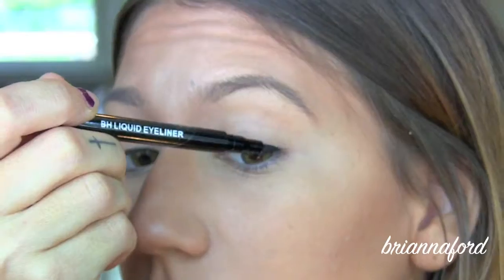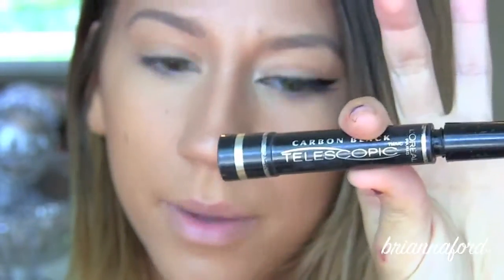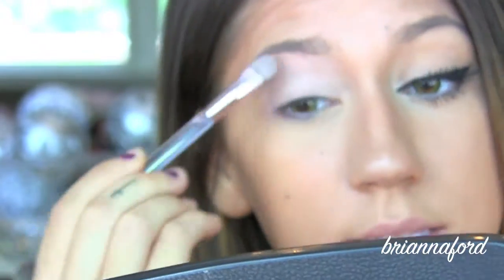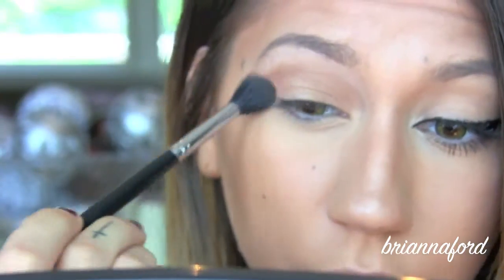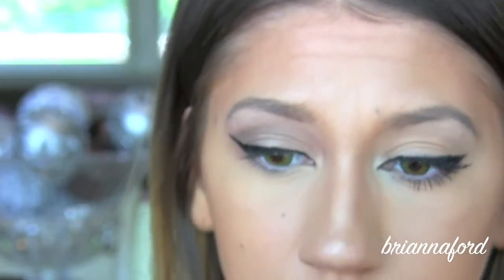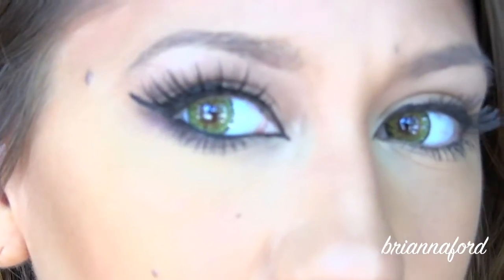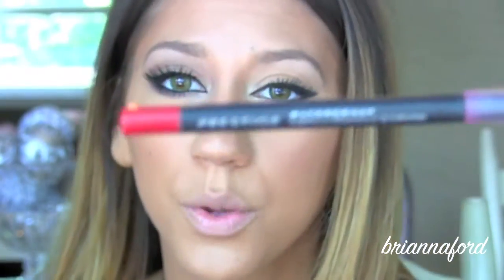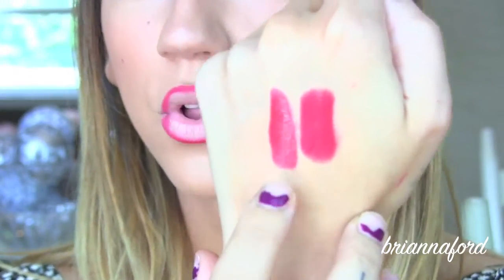How To: Red Lips (Day & Night) !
. . . OPEN ME :-)

Hey everyone! I had a few requests for a red lipstick tutorial and I thought I would kill 2 birds with 1 stone & show you how to do a day time AND night time look with red lipstick! I hope you found this helpful and enjoyed it! ♡

Products used in this video:
BH Cosmetics Liquid Liner | Black
ELF Dramatic Lashes
BH Cosmetics Malibu / Hollywood Palette
Shany Cosmetics Eye Shadow Palette
Ardell Double Up Lashes | 206
Mac MSF | Soft & Gentle
Mac Blush | Gingerly
Prestige Lipliner (Drugstore)
Mac Lipstick | Ruby Woo
L'Oreal Lipstick | 312 'Ravishing Red' (Ruby Woo Dupe)

What I'm Wearing :
Garnier BB Cream | Medium/Deep
Mac Pressed Powder
Mac MSF | Give Me Sun
Dress | Macy's

Xo B